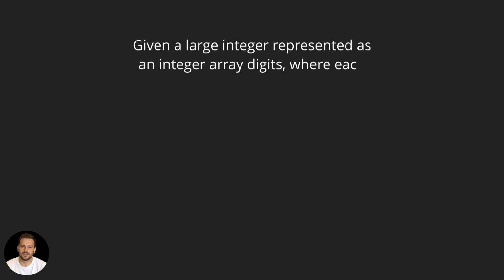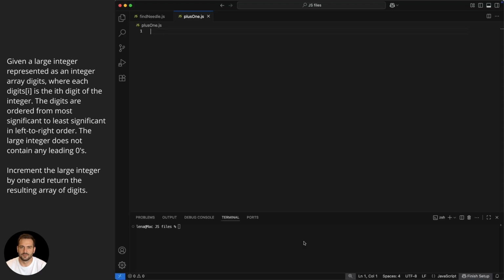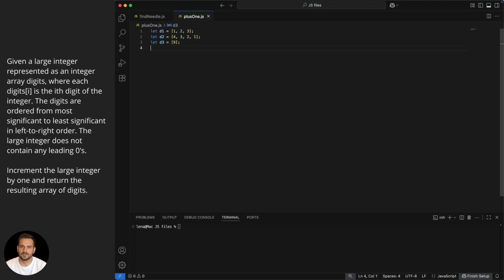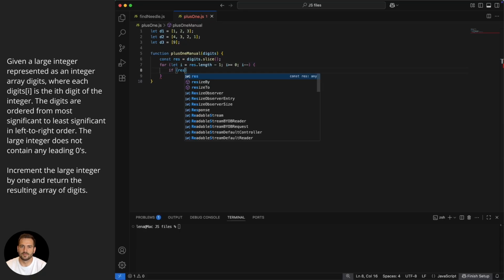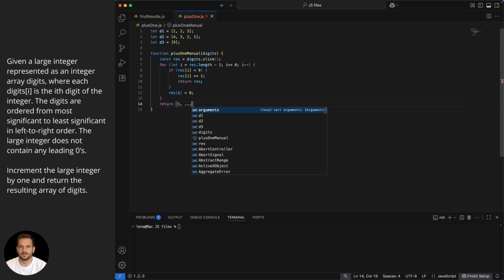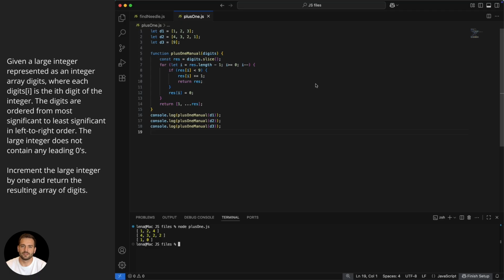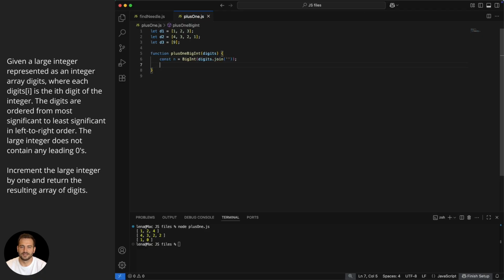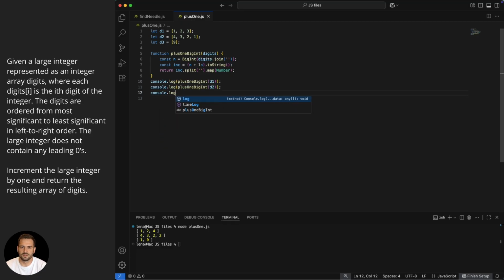JavaScript PlusOne coding solution, Interview Ready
Crack the “Plus One” coding challenge in JavaScript in less than 5 mins. We restate the task in plain English, set up test cases, then build two solutions step by step: a simple approach and an in-place carry loop that handles chains of nines. You’ll see line-by-line coding, console checks, Big-O, edge cases, and a clear interview talk track—ideal for software engineer and SDET/QA prep.

Timestamps:
0:00 — What is the Plus One challenge?
0:20 — What example arrays will we test?
0:35 — How does the beginner new-array approach work?
1:25 — Can we code it and check the outputs?
1:50 — How does the in-place carry loop handle chains of nines?
2:45 — Can we code the optimized version and verify results?
3:30 — What are the Big-O and the key edge cases?